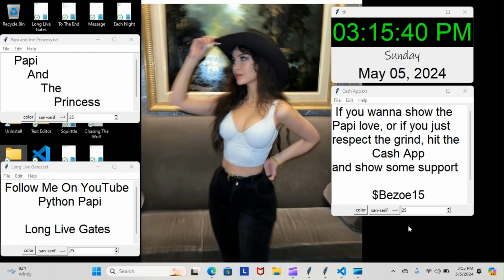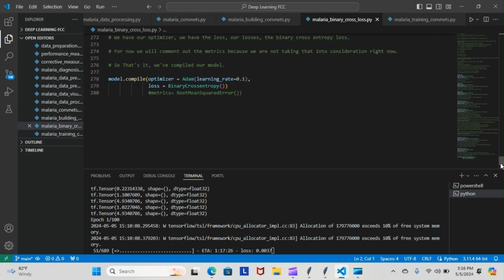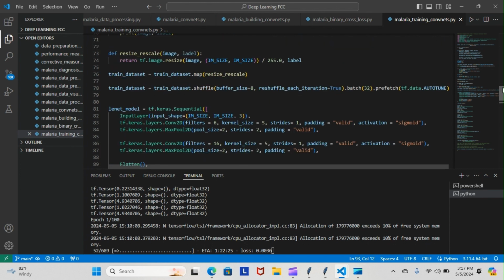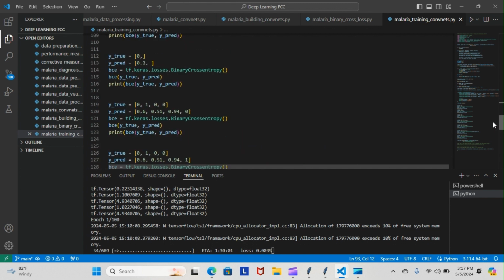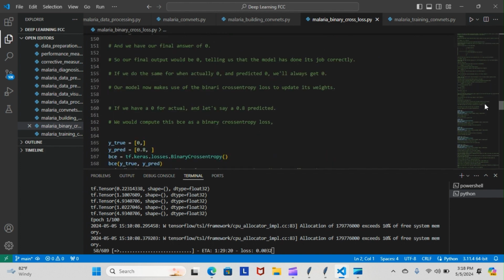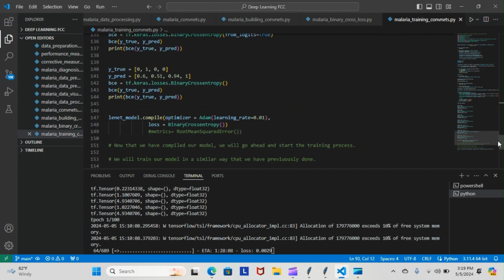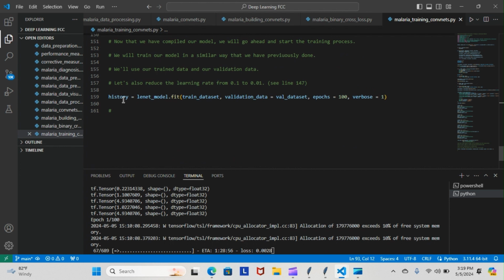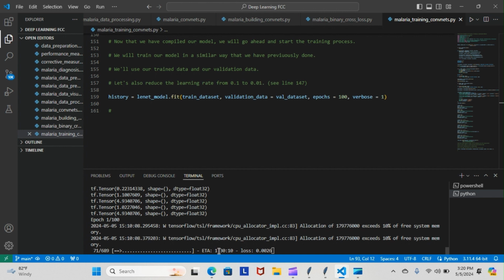Python Papi / TensorFlow Day 82 - Building Neural Networks - Part 63